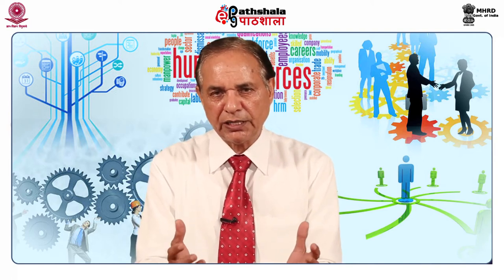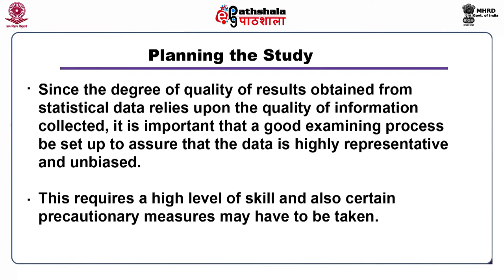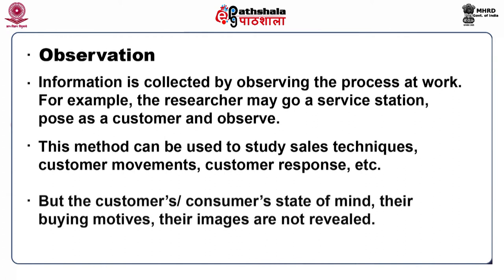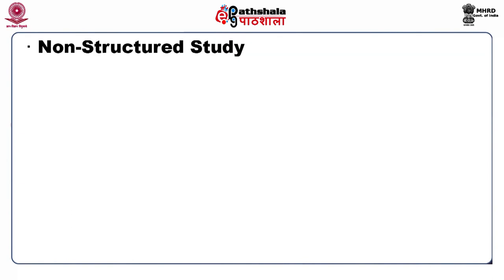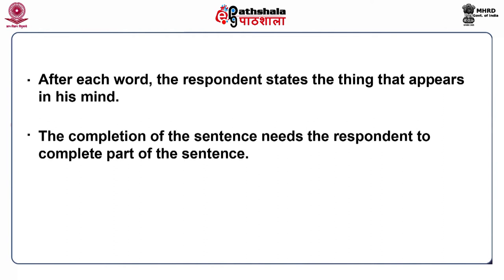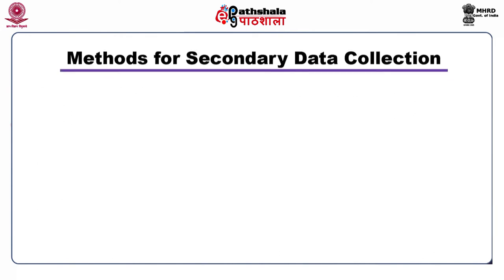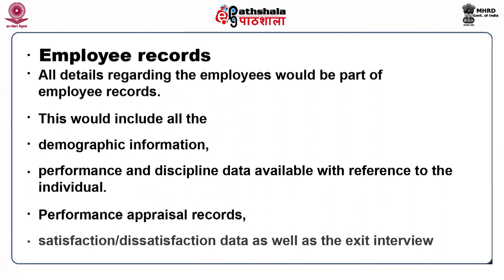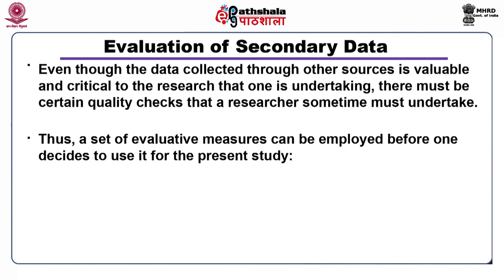M-05. Data Collection Methods